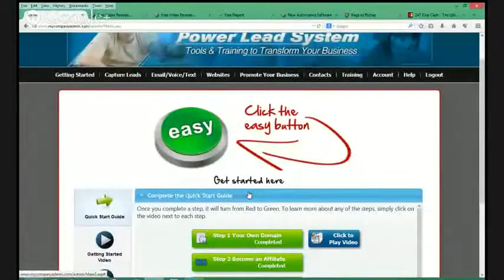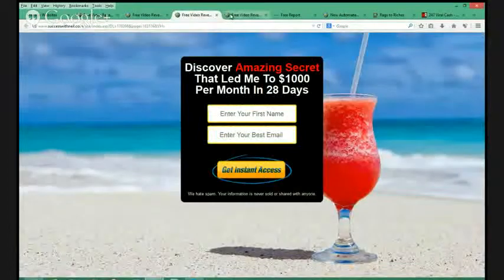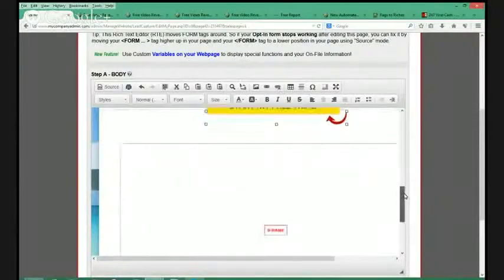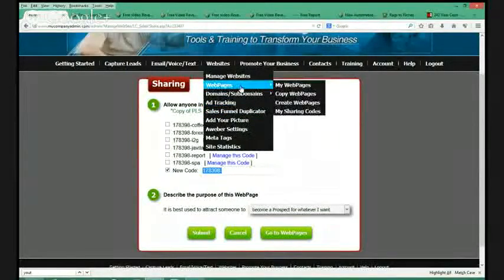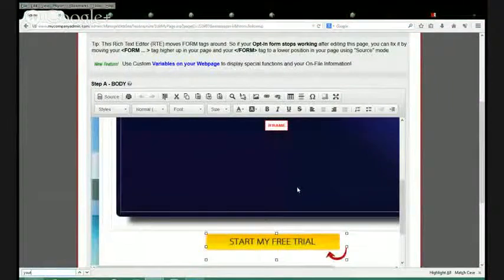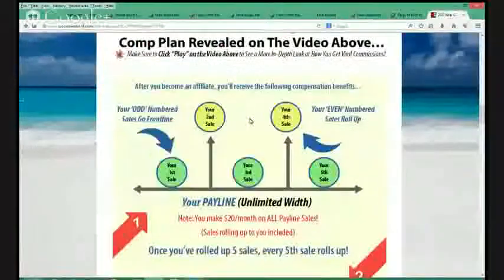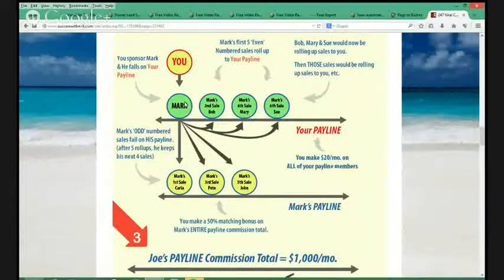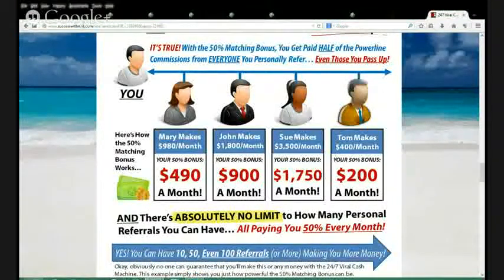Power Lead System how to do google hangout